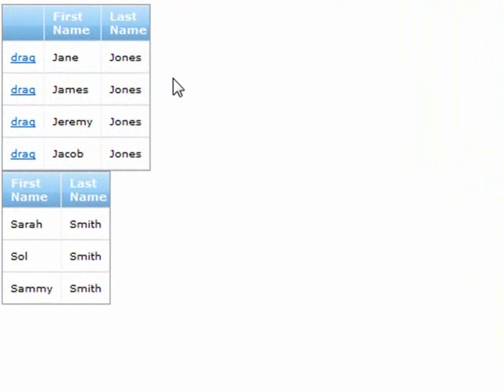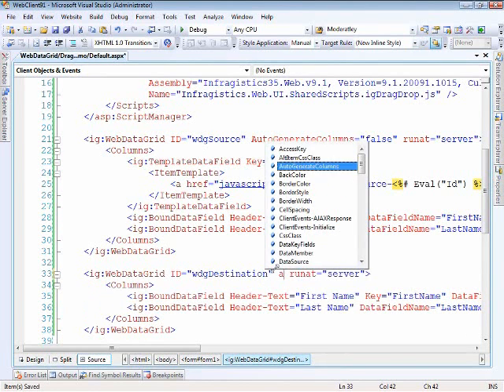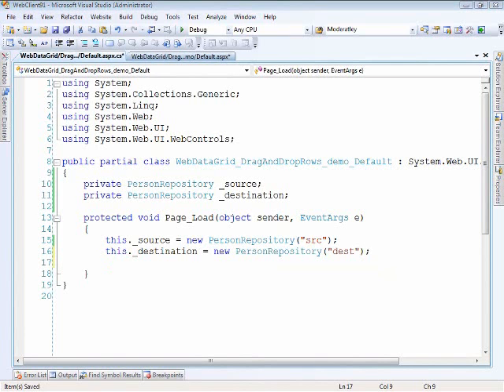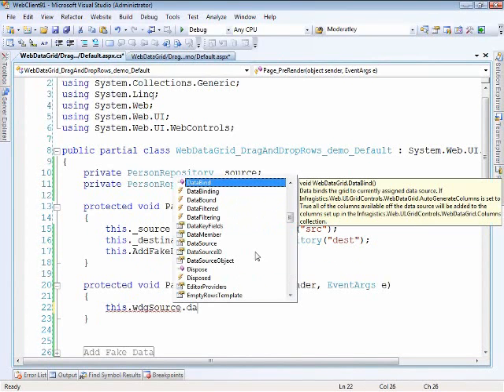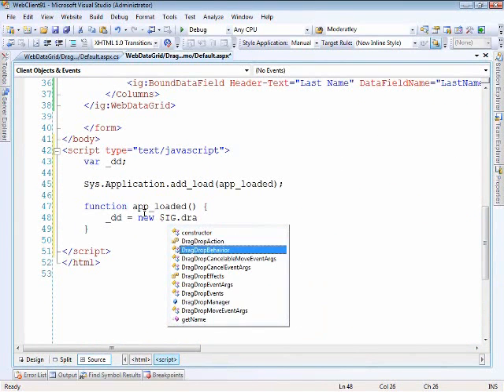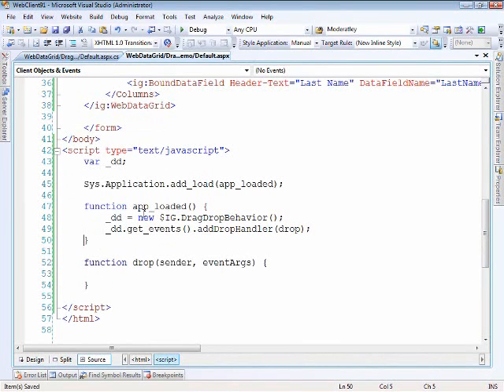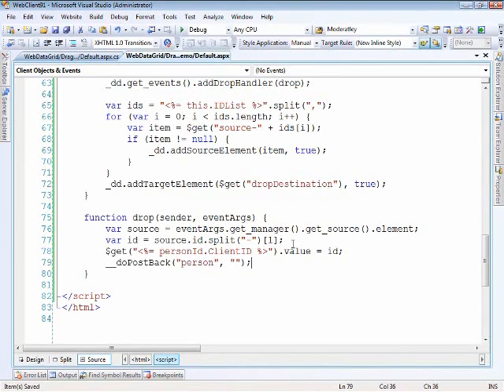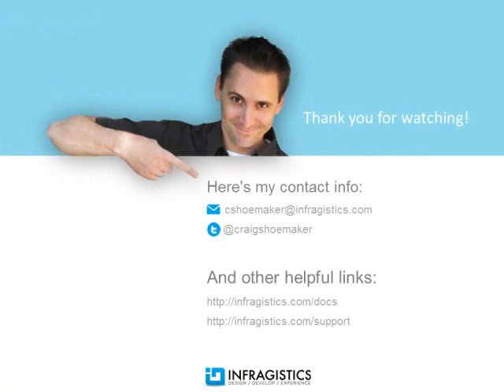WebDataGrid Drag and Drop Rows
Learn how to use the Infragistics Drag and Drop framework for ASP.NET to empower your WebDataGrid controls with drag and drop functionality! In this video, you will learn how to develop drag and drop functionality between two grids - drag rows from one WebDataGrid to another!